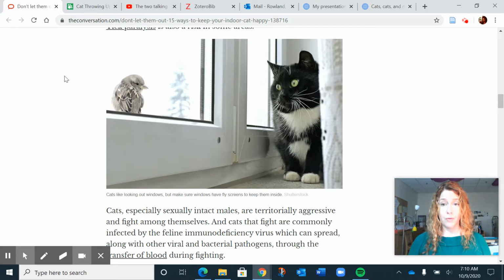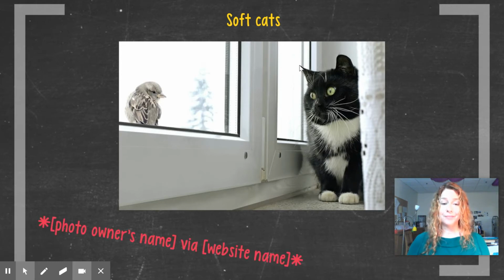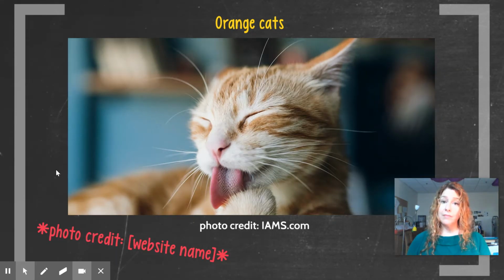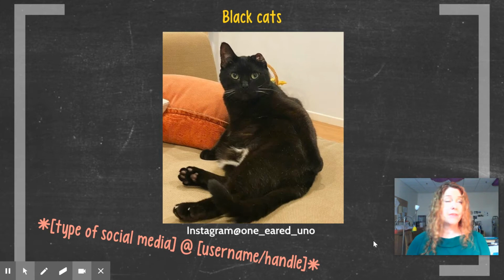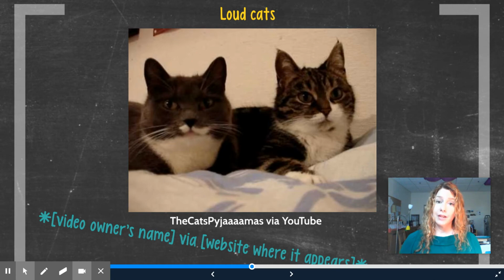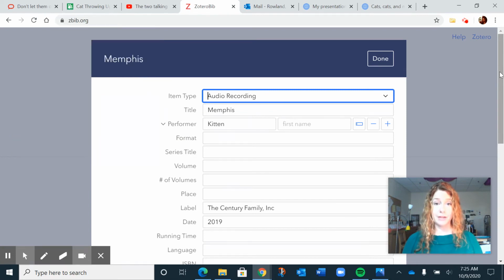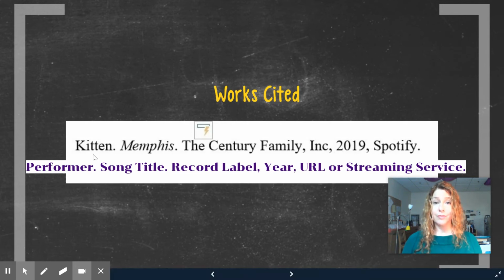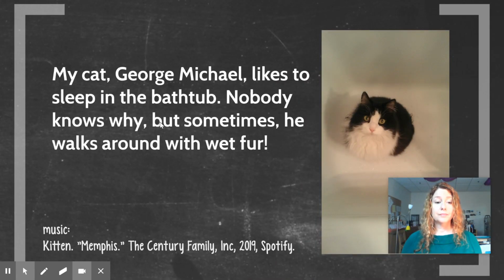Giving Credit to Media in VP 1 of 2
Part I of Tutorial on how to give credit to media (photos, videos, and music) in Video Production projects. Part I focuses on stationary presentations such as Power Points, Prezis, and Sways.